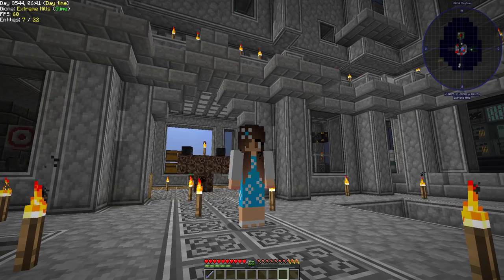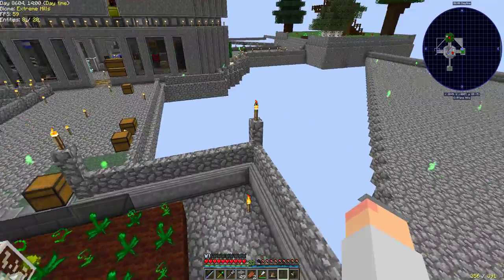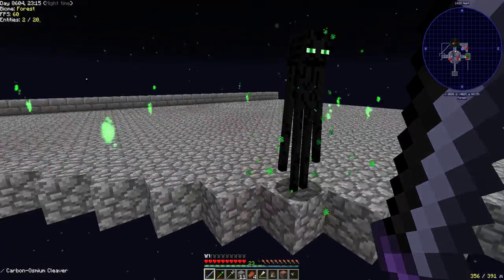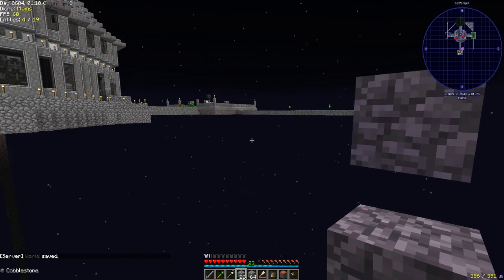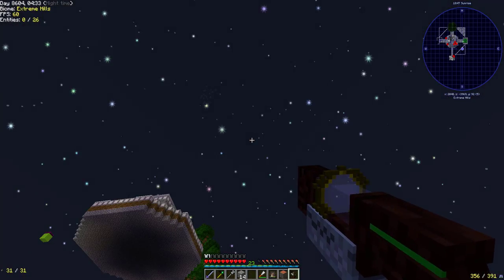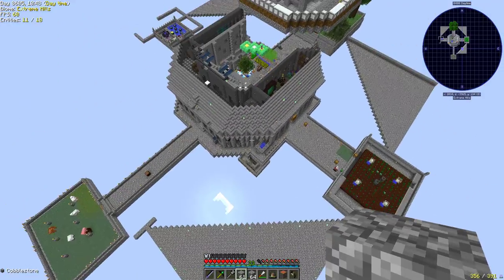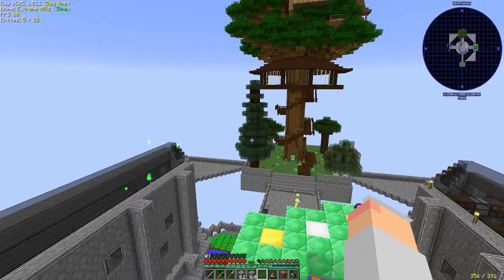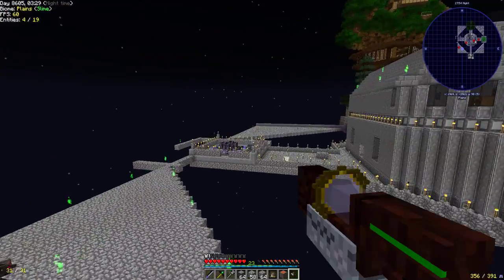Minecraft Project Ozone Lite EP 43 - Prep'ing for a Garden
Setting the foundation for a garden that will include all the flowers in the Mystical Agriculture Mod.  Come count with me.